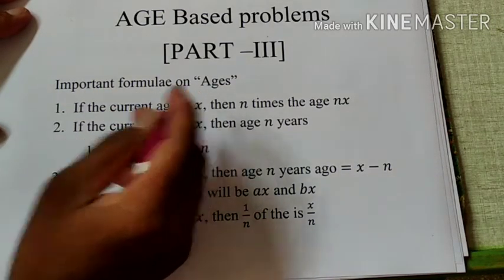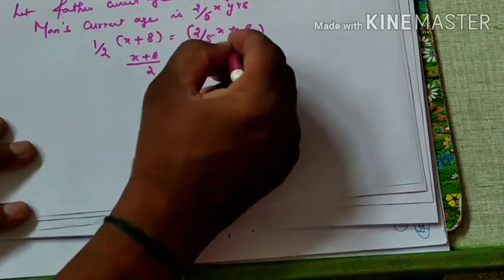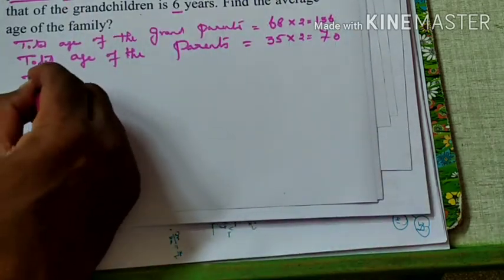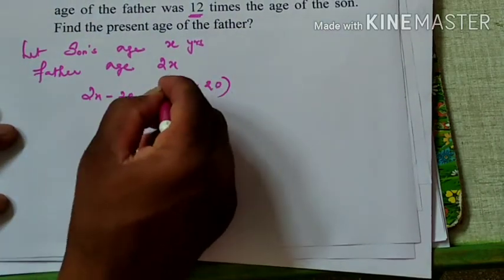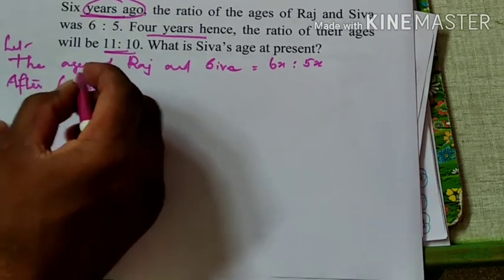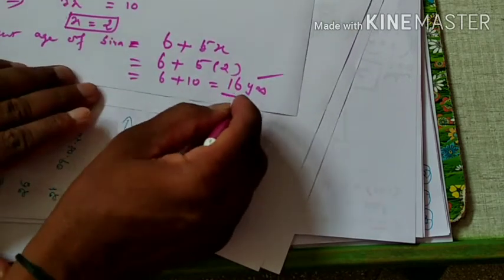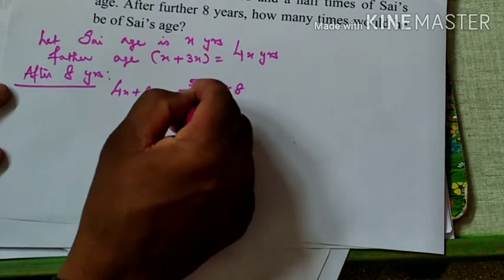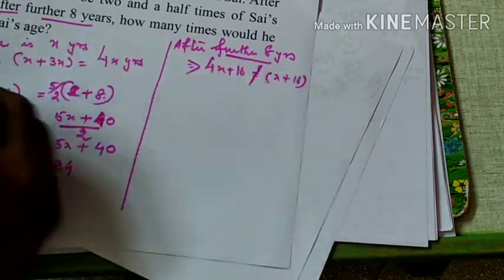Aptitude Age based Problems part - 3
In this video I solved Aptitude Age based Problems part - 3